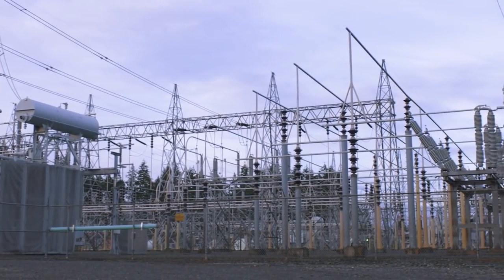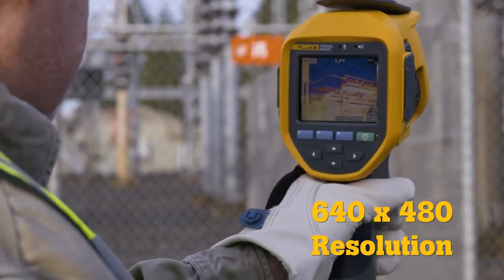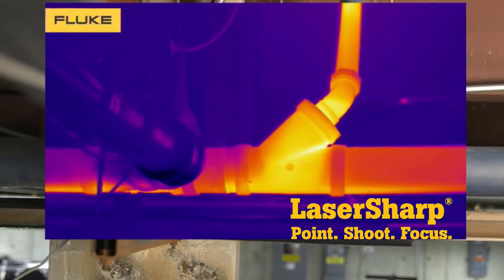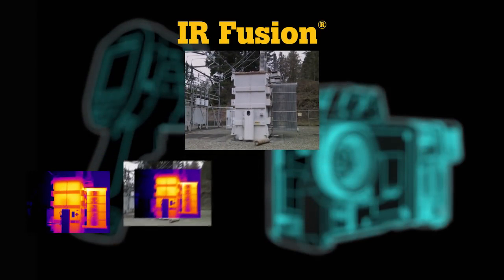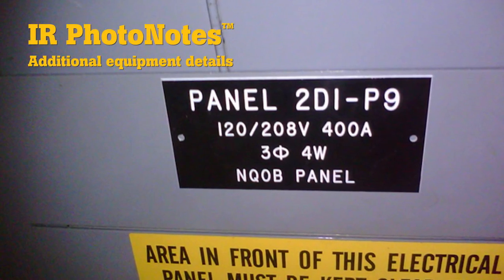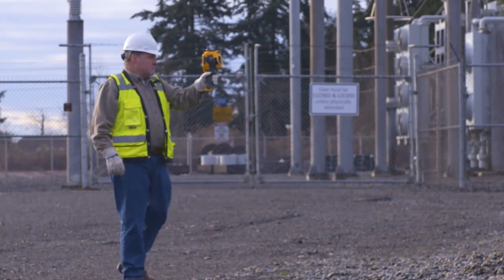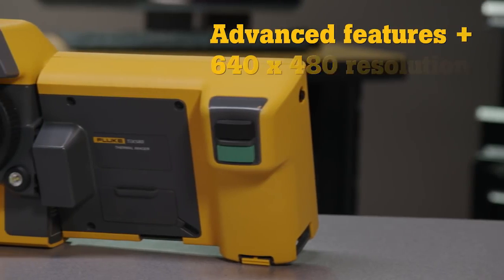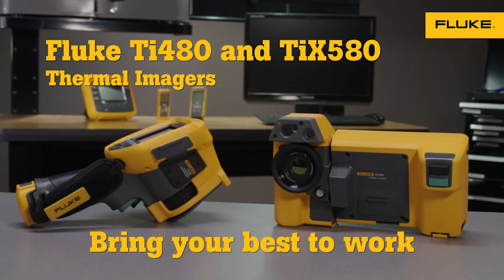Fluke TiX580 - Uzman Serisi Kızılötesi Termal Kamera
Değerli Müşterilerimiz,
Fluke TiX580 - Uzman Serisi Kızılötesi Termal Kamera için hazırlanan ürün tanıtım videosunu izleyerek ve linkinde yayınlanan yeni ürünümüzü inceleyerek cihaz hakkında ayrıntılı bilgi edinebilirsiniz.
Saygılarımızla,
NETES MÜHENDİSLİK A.Ş.